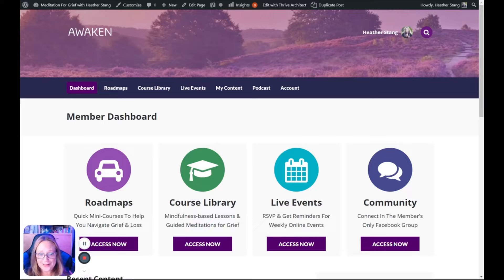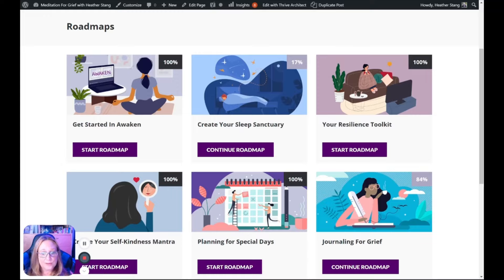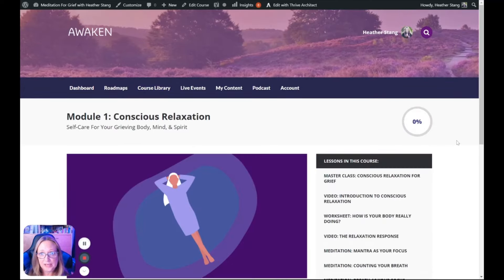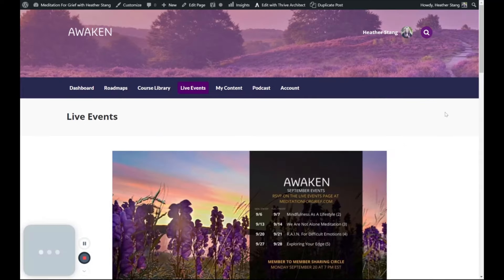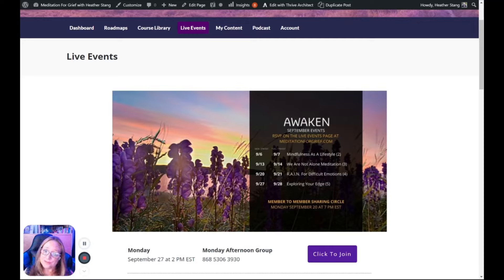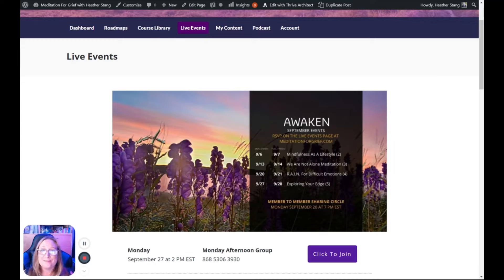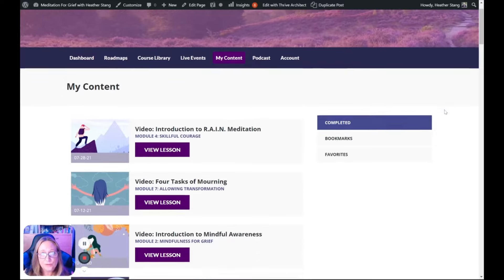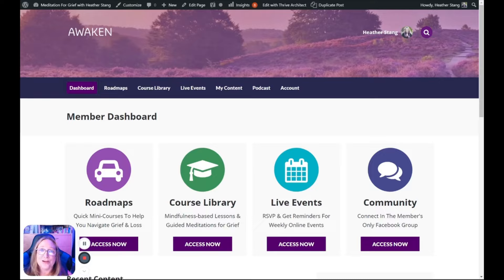Online Grief Support Group With Meditation, Yoga, & Journaling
Awaken is an online grief support group hosted on Zoom. Membership includes access to the Mindfulness & Grief Course Library, which features guided meditations, journaling prompts, and helpful videos to help you navigate grief.

Everything is based on up-to-date grief and mindfulness research and is facilitated by author Heather Stang who holds a master's in death, dying, and bereavement (thanatology) and is a certified yoga therapist.

The foundation for the program is Heather Stang's Mindfulness & Grief book and the 8-step process she developed to help people cope with grief and find meaning after loss. This system is included in the forthcoming Handbook of Grief Therapies, a psychology textbook with modern approaches to working with loss.

A warm and caring facilitator, Heather brings both her heart and her mind into each group, and cares deeply for the members. Unlike other online grief support groups, Awaken focuses on both techniques and community, with the understanding that not everyone has a compassionate support network in their "real life."

Watch this video to see what is inside of the Awaken Online Grief Support Group, and consider joining us

Heather is a member of the Association of Death Education and Counseling  and the International Association of Yoga Therapists. The Mindfulness & Grief System that is the foundation of Awaken will appear in the forthcoming Handbook of Grief Therapy.